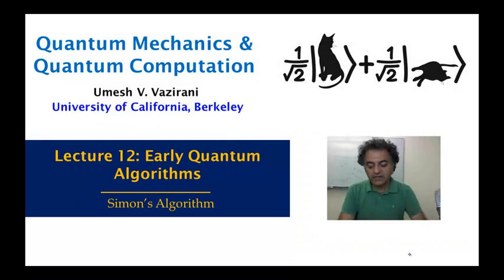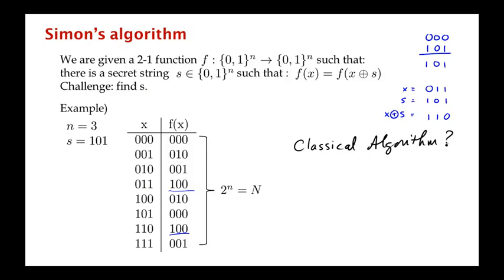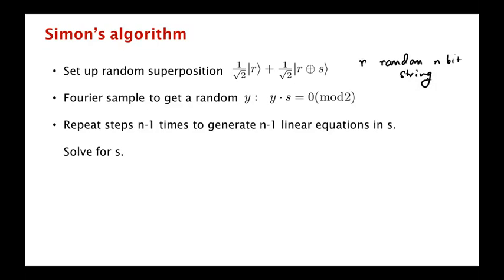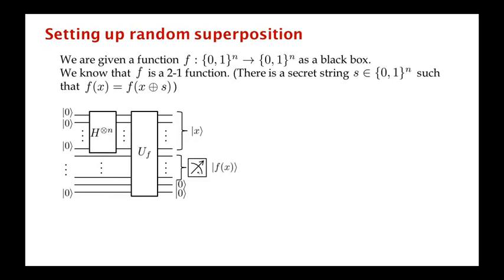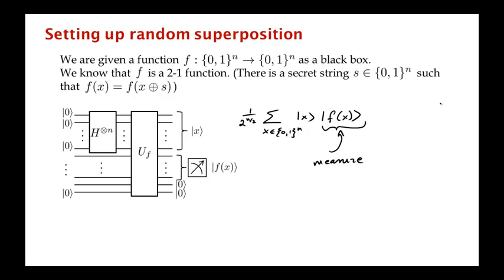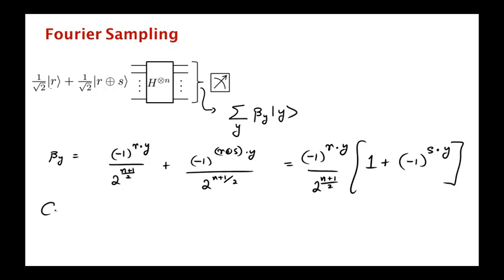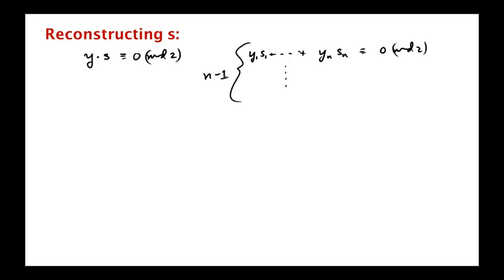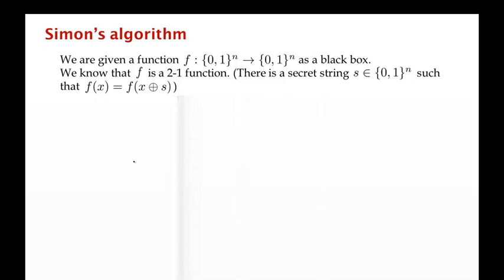12 3 Simon s algorithm 22 mins